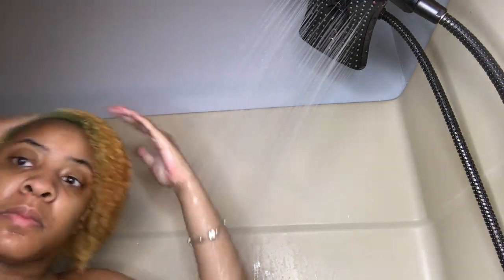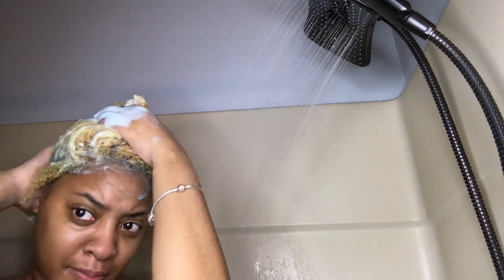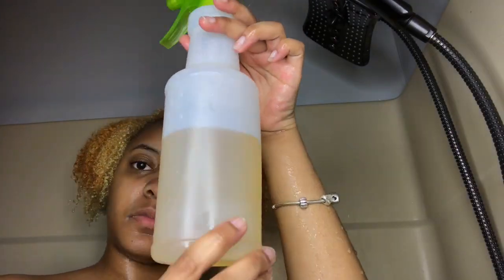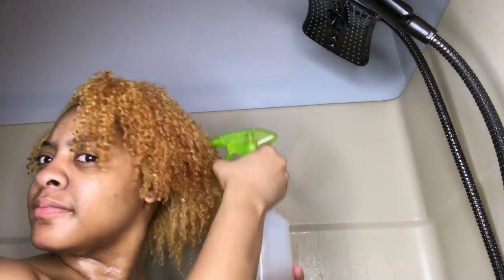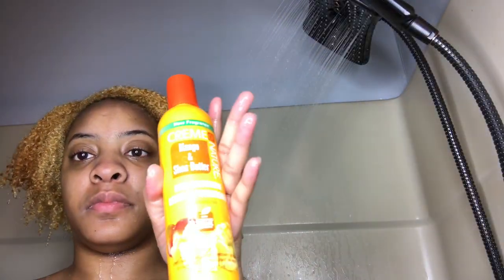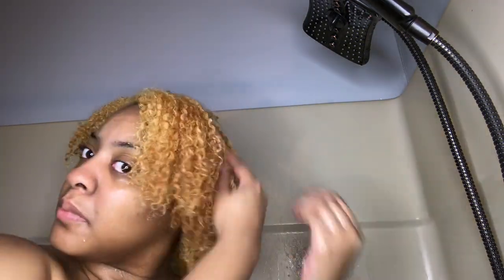DID IT WASH OUT?! *HAIR PAINT WAX* | DIY ACV RINSE